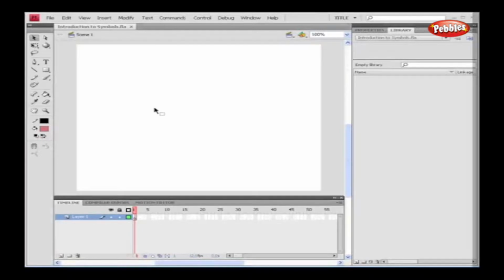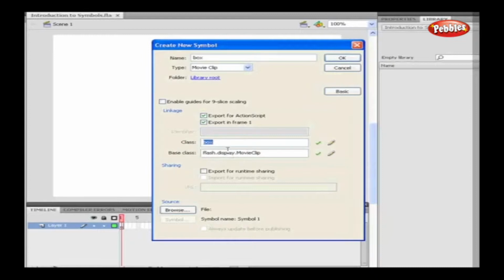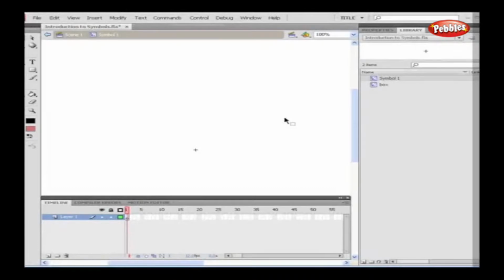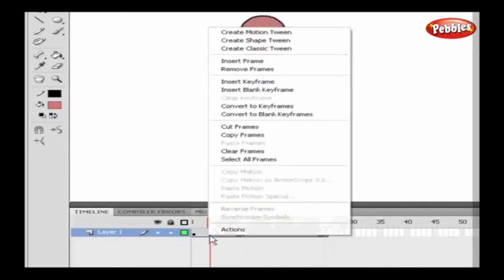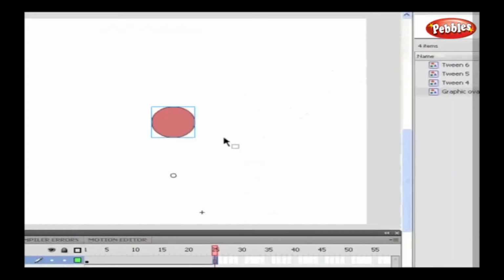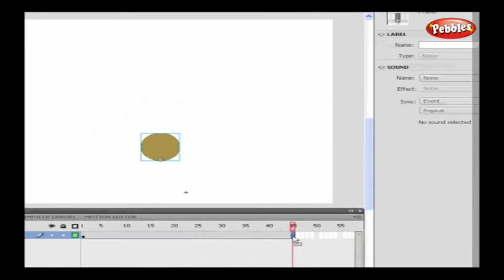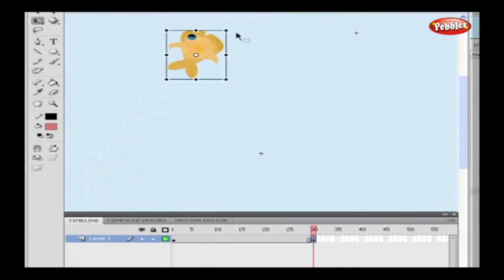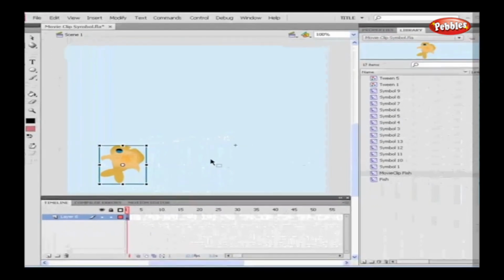Intro Symbol,Graphic & Movie clip Symbols || Flash CS4 Presentation || Tutorial For Beginners